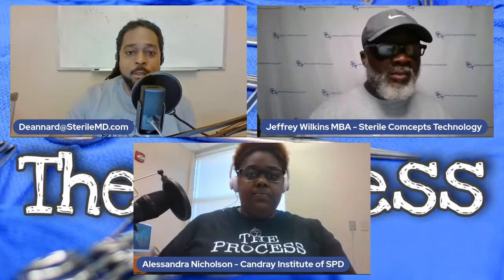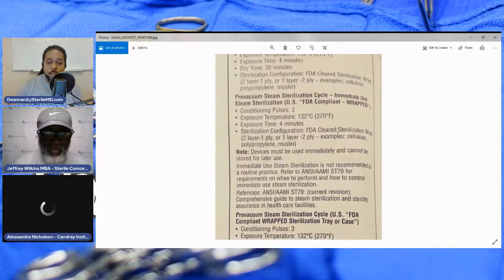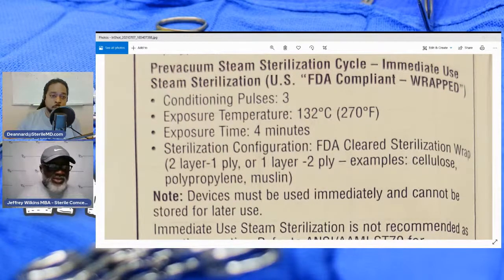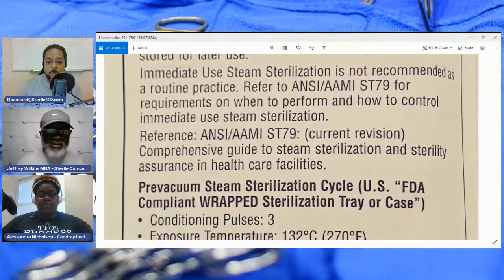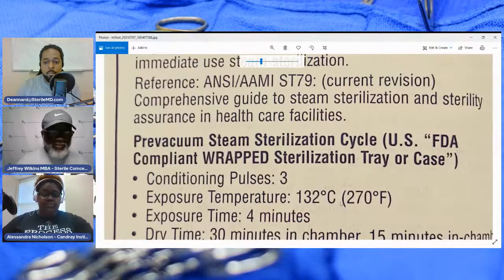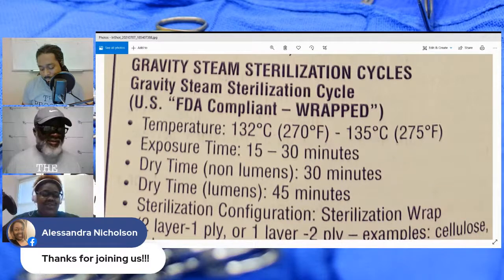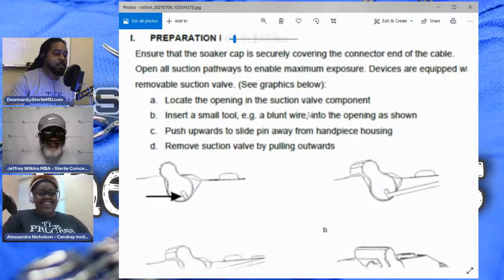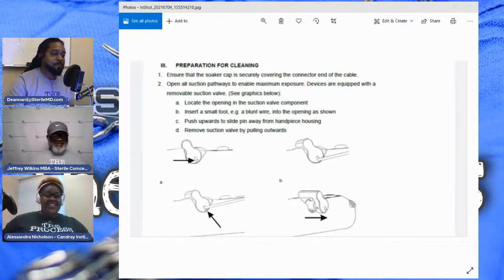The Process on IFUs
Today we focus on IFUs

Hosts:
Sterile MD
Jeffery Wilkins of SCT Service
Alessandra Nicholson of The Candray Institute

You should check out this Etsy shop